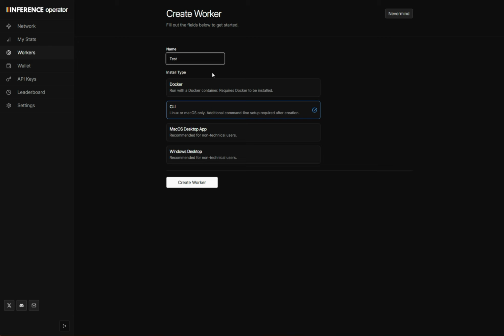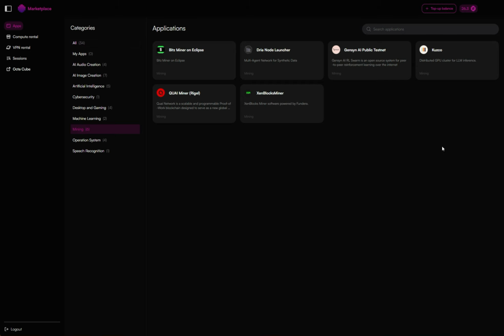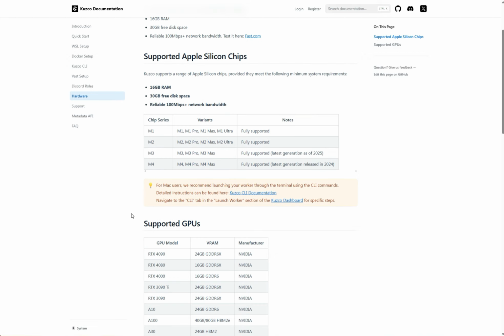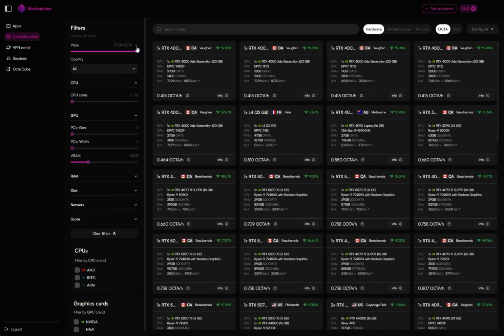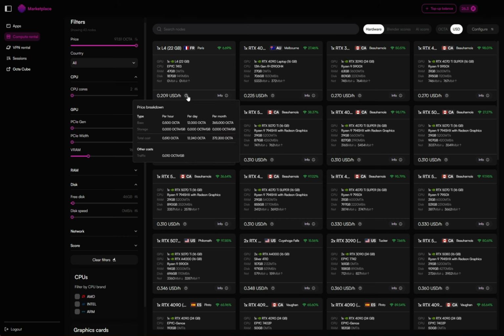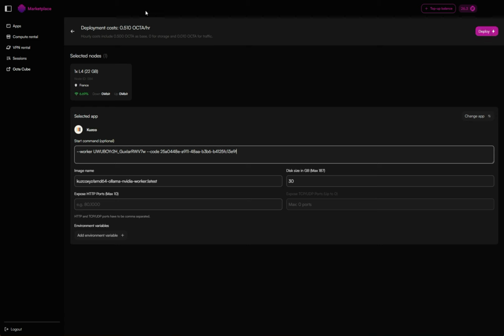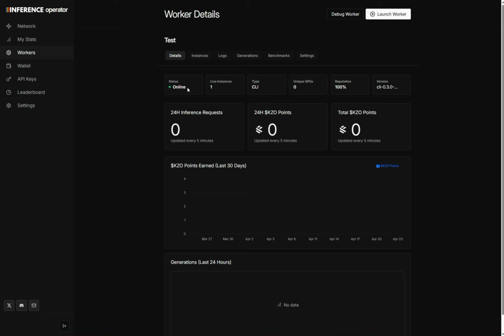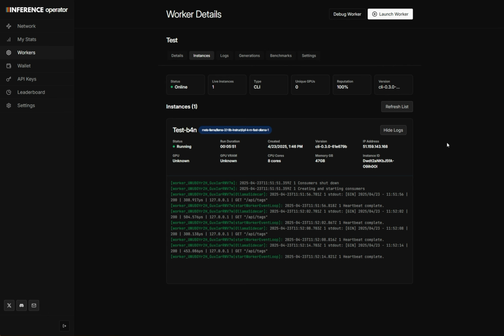This 1-Click Node Setup Could Earn You KUZCO Airdrops (No Dev Skills Needed)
How to Run a KUZCO Node on OctaSpace in ONE CLICK! | Airdrop Farming Made Easy 💸

In this step-by-step tutorial, we’ll show you how to deploy a KUZCO node on OctaSpace with just one click — no coding, no complicated setup, and no dev skills required. If you’ve been looking for the easiest way to start farming KUZCO airdrops, this is it!